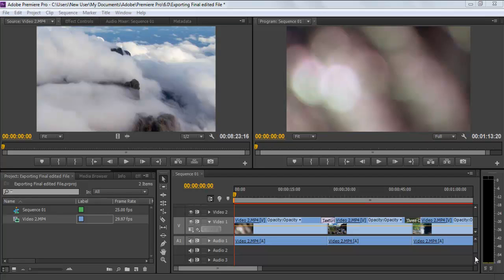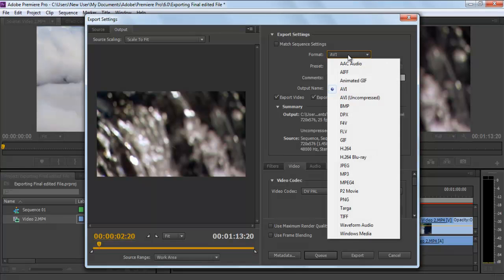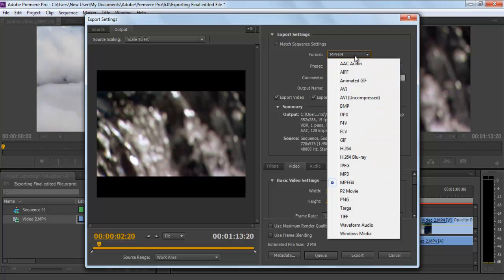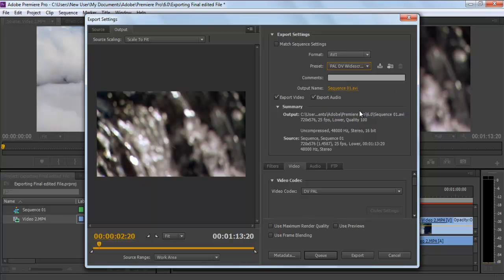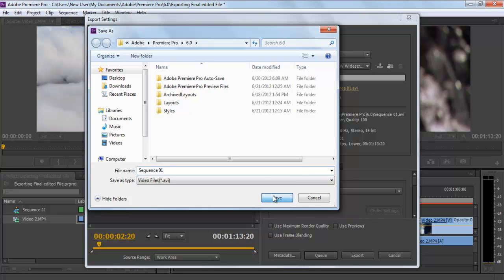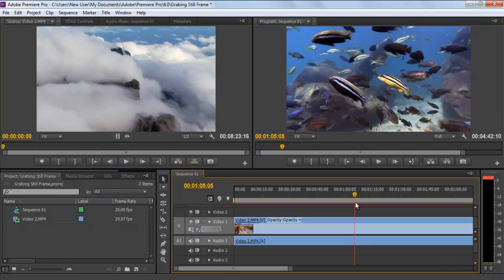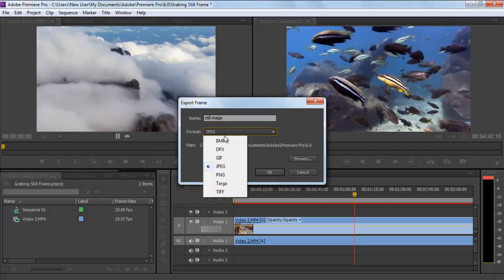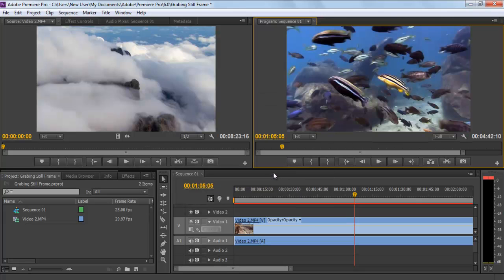How to Export in Premiere Pro CS6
In this tutorial, we will tell you about the Adobe premiere export feature.

Adobe Premiere is a time-line based software which allows people to edit videos .Using this software one can even open Photoshop files directly in Adobe Premiere and edit them. It is used by a number of TV channels and TV shows when programs are edited and has a variety of features which allows you to discover a number of options and keep experimenting with new tools and techniques. Using it might be a little complicated ,and thus it is important t that one has a clear understanding of how this software functions in order to gain best results. In this tutorial, we will tell you about the Adobe premiere export feature.

Step 1 -- Selecting the media option to export a video

In order to start off the process of exporting a video or a still frame in Adobe Premiere Pro CS6, you will firstly need to go to the file menu, move over to the option titled "export" and select the "Media" option in order to proceed further.

Step 2 -- Choosing a format

Now, the export settings window will open up on your screen. You will need to move over to the "export settings" window and expand the "Format" menu where you will be provided with a long list of different formats for the output.
For instance, if you want this project to provide you with a format which should be compatible with portable media players such as PSP and smart-phones, you can select the "Mpeg 4" option. Once this has been done, you will be required to choose a preset option according to the device you are making this clip for. If you want to produce the video in high resolution, choose the .AVI format. This format allows you to have the best video results with no compression whatsoever.

Step 3 -- Selecting a preset option

Move over to the preset option next and select the one which best fits your requirements. For example in this tutorial, we will be selecting the "Pal DV Wide Screen" option.

Step 4 -- Renaming the file

Next, go to the "Output Name" section and click on the file name appearing right next to the option. Once the new window pops up, you can rename the file. You can even change the location where the file would be saved by simply browsing and choosing another location. Once done, simply click on the "Save" button in order to save the file in that location.

Step 5 -- Exporting the video

The Adobe Premiere export feature allows you to export your project. Now, you will need to click on the "Export" button below to start saving the whole project.

Step 6 -- Exporting still frames

When talking about exporting still frames, things are a little different in Adobe Premiere. Move the seek bar to the position of the frame which you want to export.

For example in this tutorial, we will grab the still image of the underwater scene in this video.

Step 7 -- Clicking on the "Export Frame" button

Once this has been done, go to the program monitor and click on the Export Frame button, denoted by the camera icon, in order to export the frame. Alternatively, you can press the Ctrl+Shift+E key on the keyboard to perform the same task.

Step 8 -- Choosing a format for the frame

Once done, the Export Frame window would open where you can change the name, format and location of the file being saved.

Expand the format menu and you can select any format from the many options available. In this tutorial, we will select the "JPEG" format for this frame.

Step 9 -- Saving the frame file

Now move to the path option and click on the browse button to select the location where you want to save the .jpg file.

Once done, click on the "Ok" button and your job is complete. Now go to the respective path and you will find the exported frame present there.
Alt Text "save frame file"